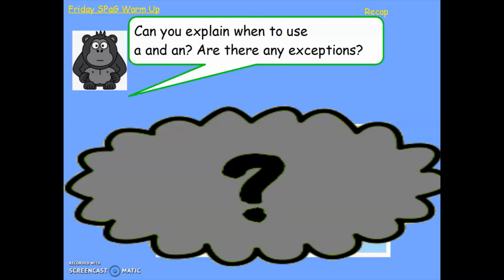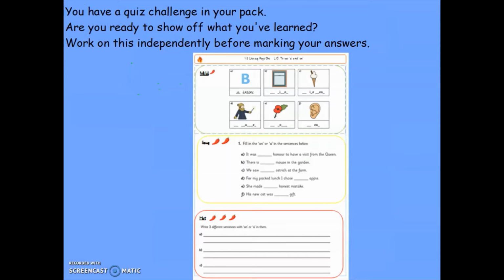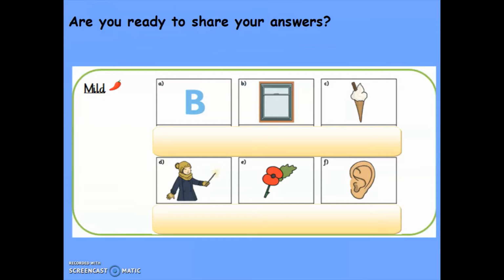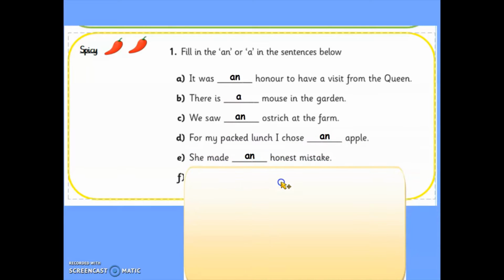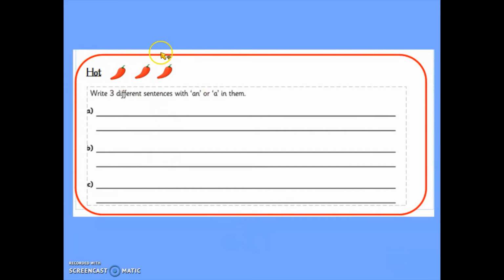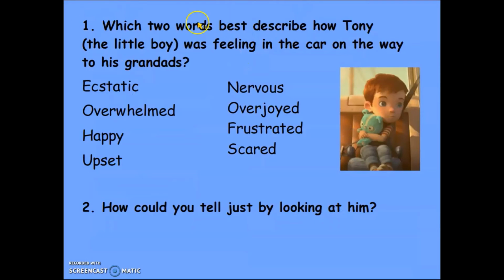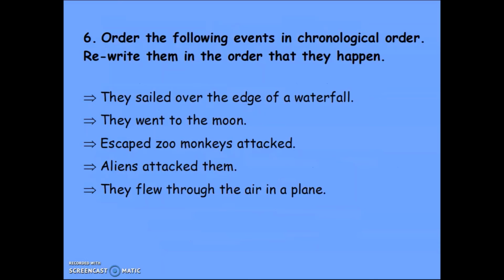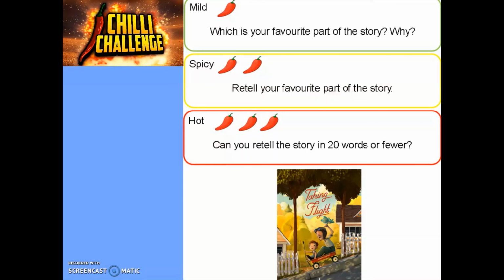Y3 Literacy Friday 26th February